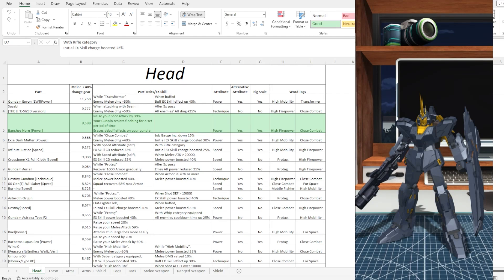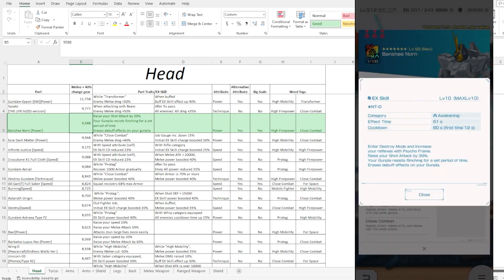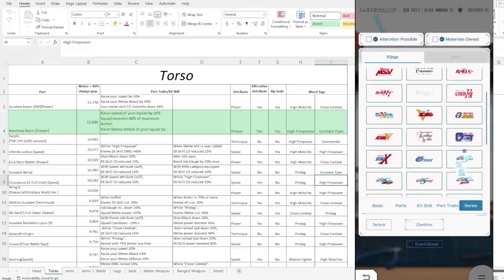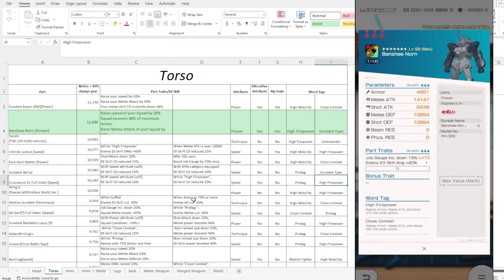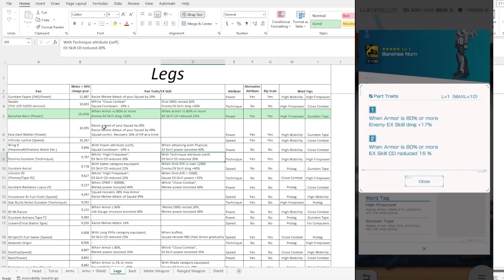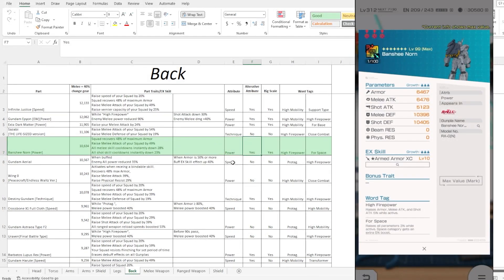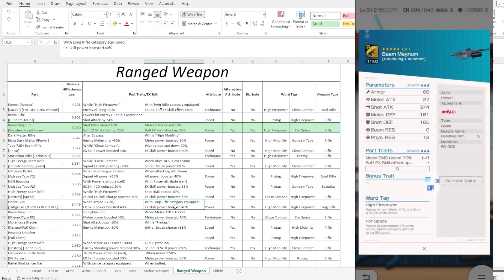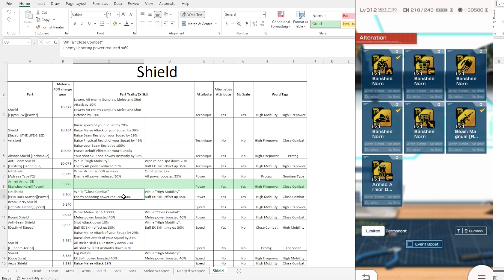Summon For L Badges | Banshee Norn Alteration Review (Gundam Breaker Mobile)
[P] Banshee Norn Alteration Review

Intro - 0:00
Head - 1:48
Torso - 4:11
Arms - 7:32
Legs - 8:47
Back - 12:08
Ranged Wep - 14:48
Shield - 16:33